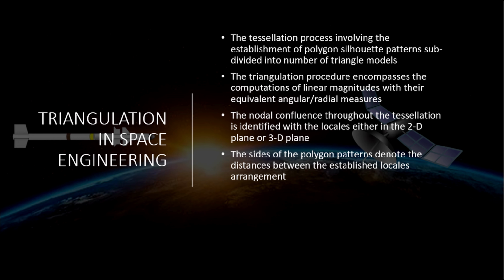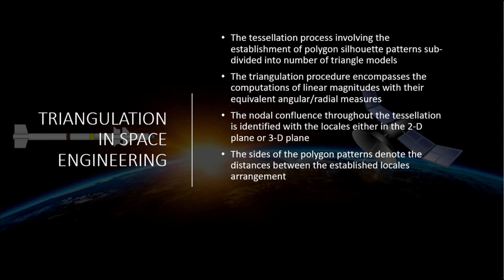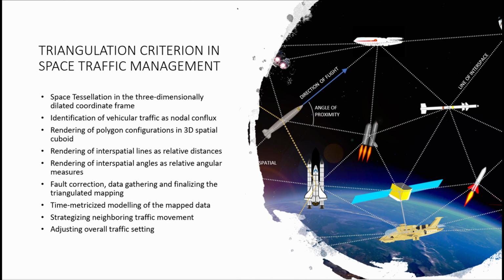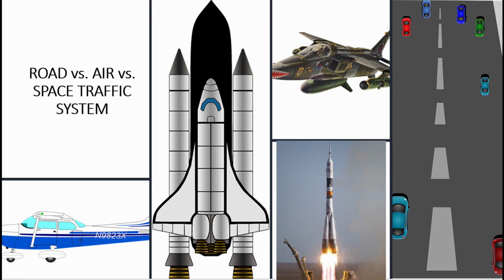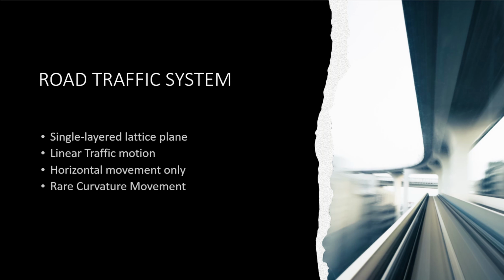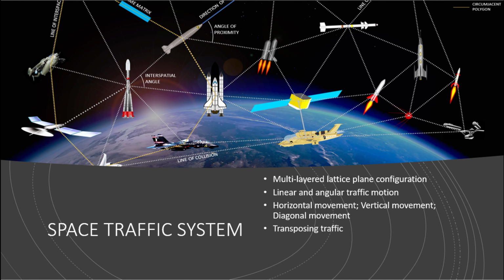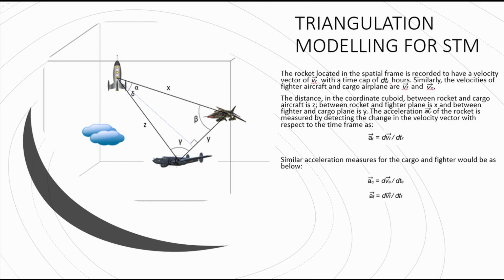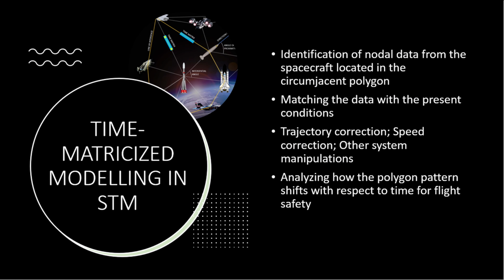Bibhorr. (2021). Research Talk. Time-Matricized Triangulation Modelling for Space Traffic Mgmt.